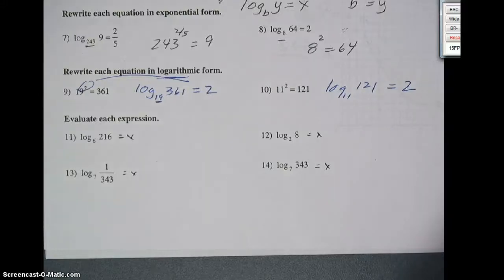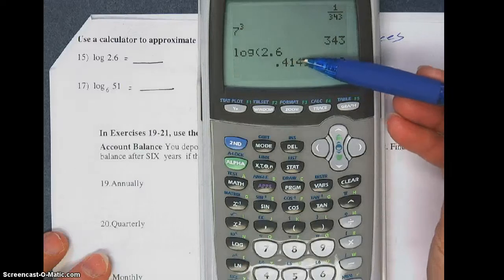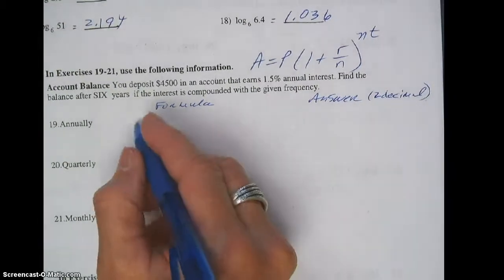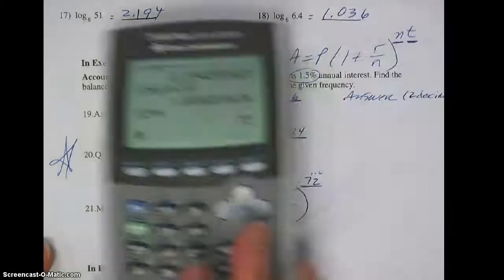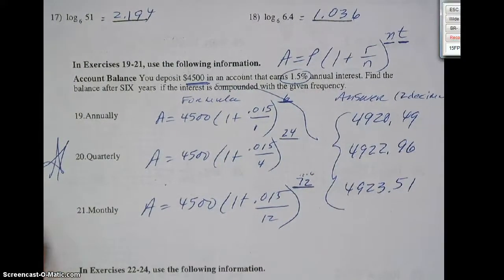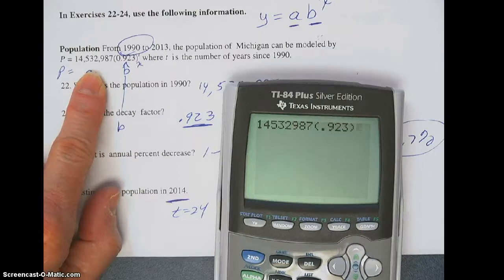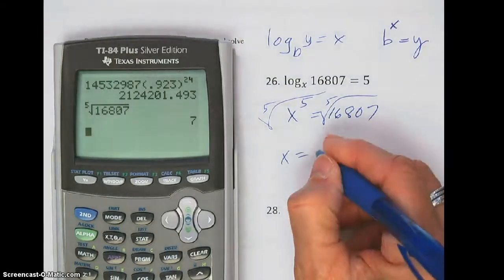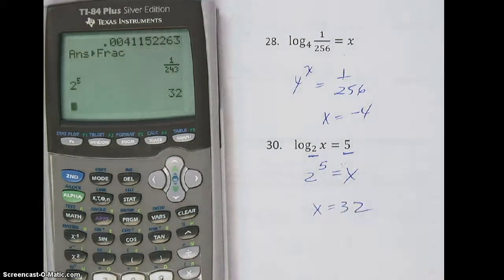Review 7 pg. 2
page 2 review 7